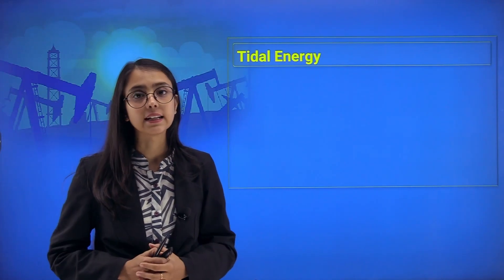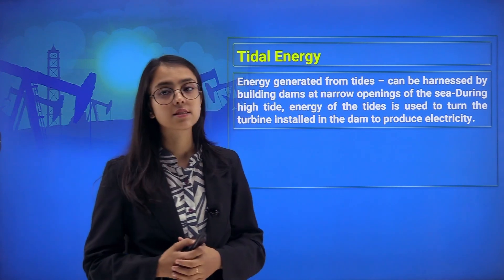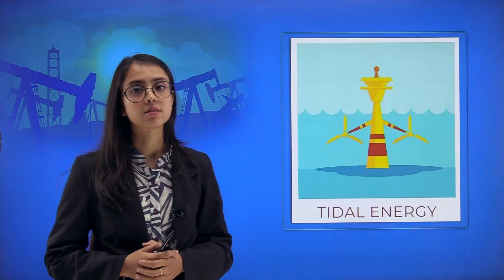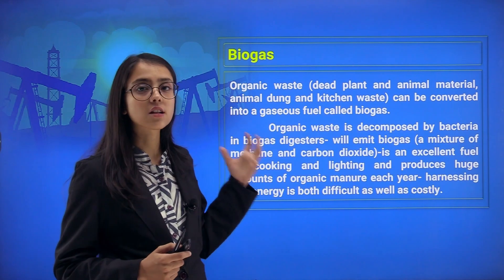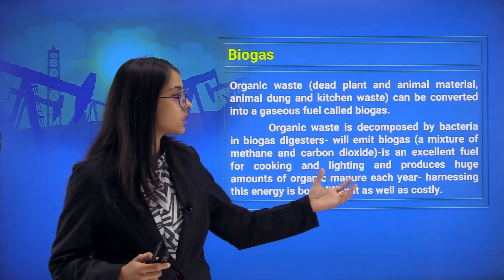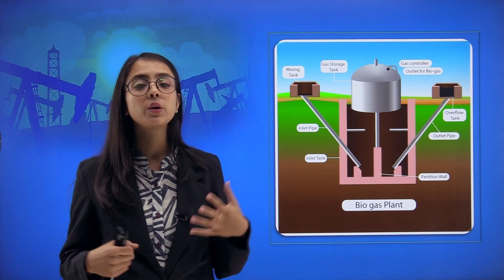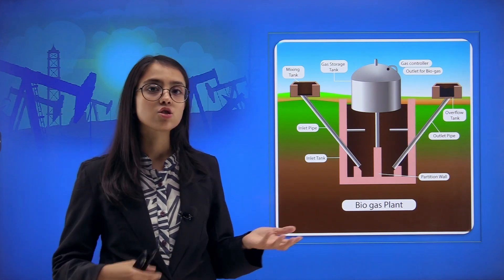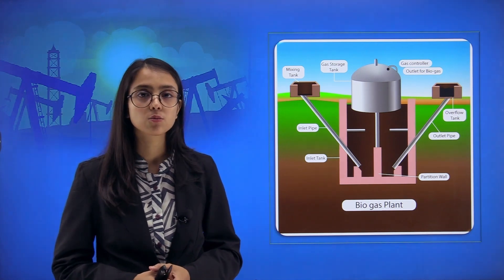(Geography) Topic-Tidal Energy Chapter-3 Class-8 Part-6